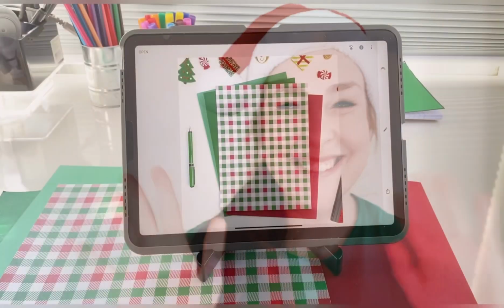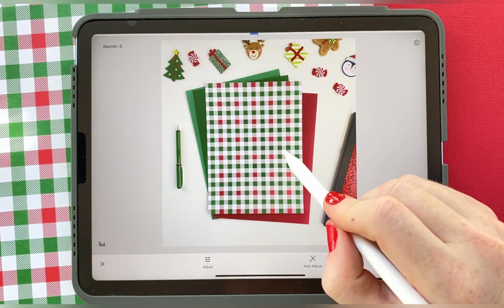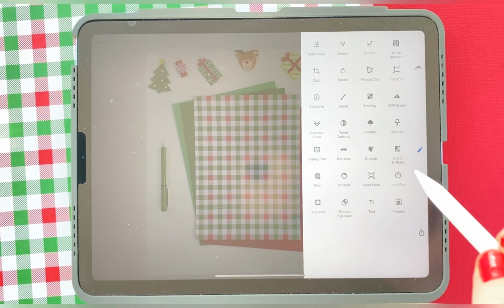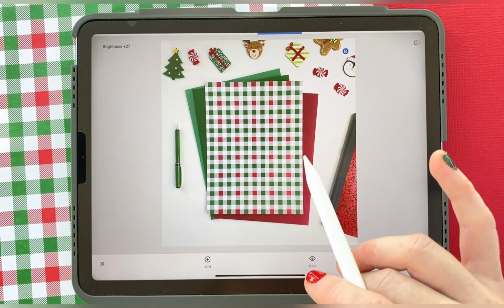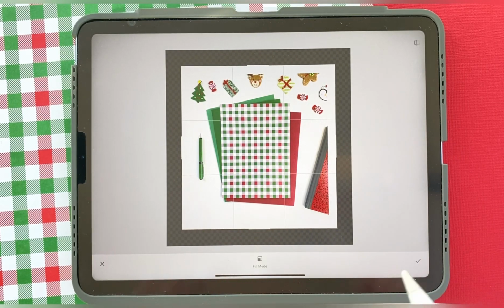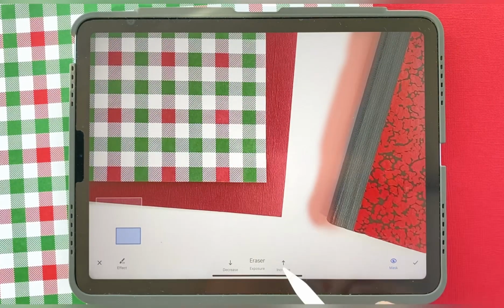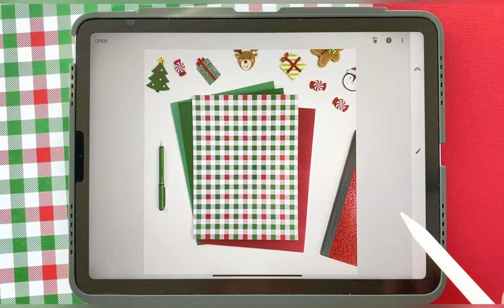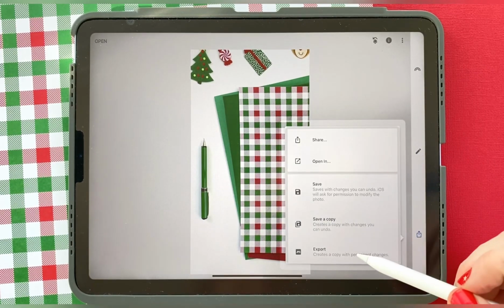Get “Snow White” BRIGHT Product Photos with Snapseed! A full detailed tutorial for you!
Hey, TpT seller friends! You can’t have a Snow White Christmas with dull, dark product photos can you? Of course not! So in this video, I’m showing you how to use Snapseed to brighten and whiten your TpT product photos. I’ve been using this app for years and it always helps me make my photos pop and stand out. And it’s completely free! In this video I’m editing with my iPad, but it’s exactly the same way to edit on your smartphone. I actually prefer editing on my iPhone because I have a lot more practice there and it’s less space to edit. But the iPad is fun and and even a bit therapeutic.

Here’s my before photo if you want to follow exactly what I did

Have you tried one of my DONE-FOR-YOU reel templates? Check it out in this YouTube video

TIMESTAMPS
Intro - 00:00
Tune Image - 00:31
Save Look As Preset - 02:34
Rotate - 03:21
Details - 04:03
Selective Tool - 04:26
Expand - 08:36
Brush - 09:44
Crop - 13:34